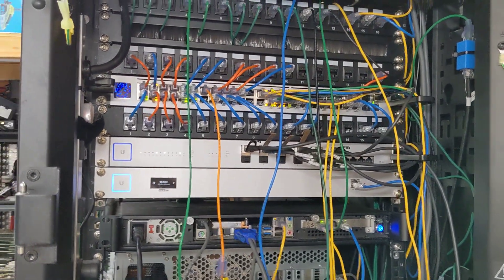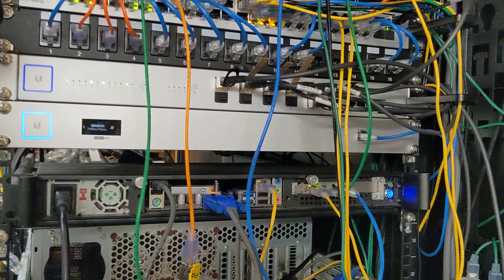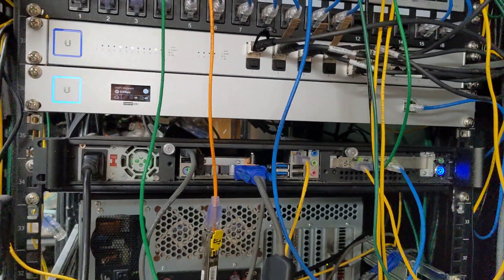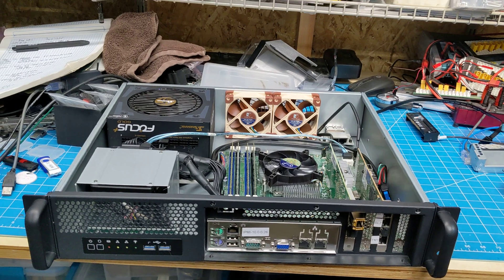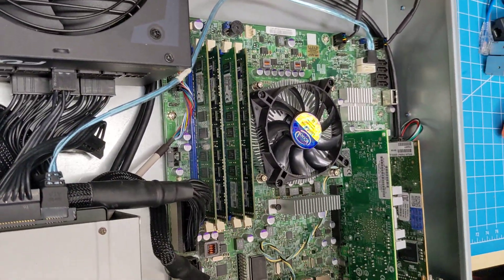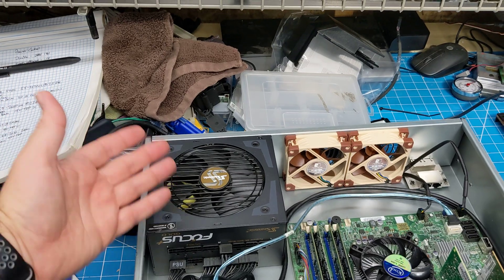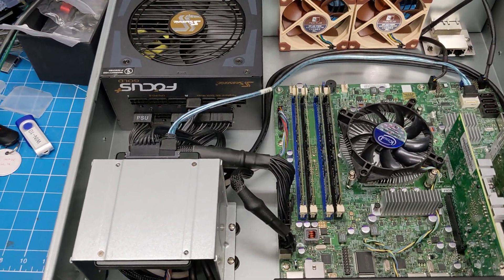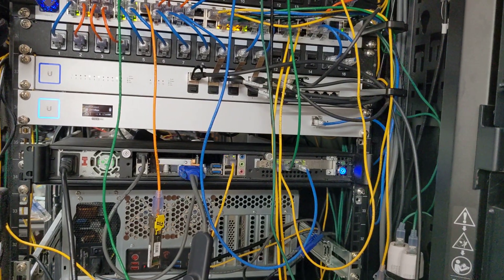Server Rack Update "Out with the old" pfSense router replacement (Part 1 of 2)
Supermicro 1u router died and replaced with temporary Core i3 with noisy fan. Its got to go.